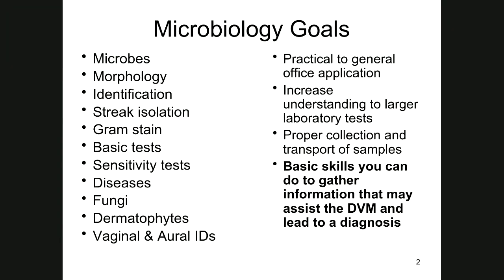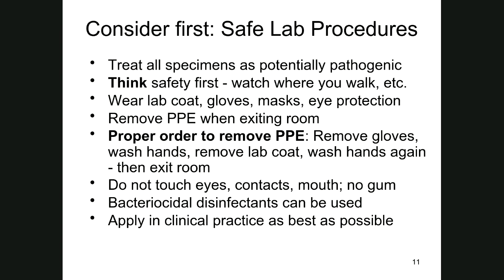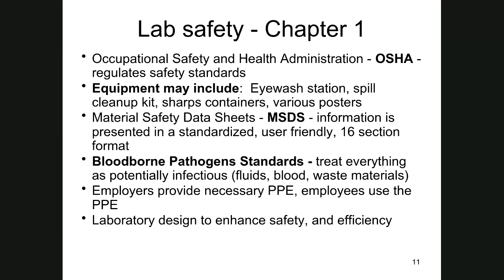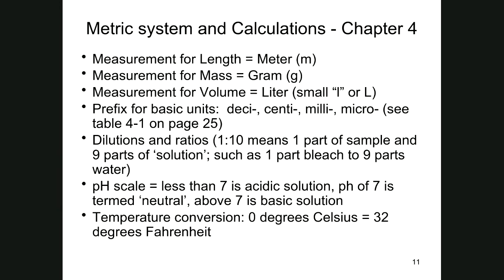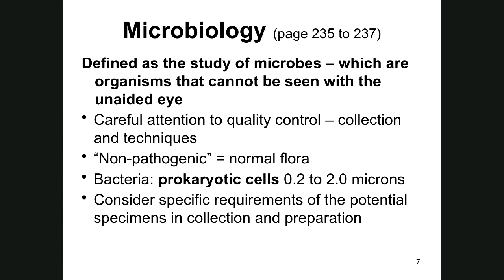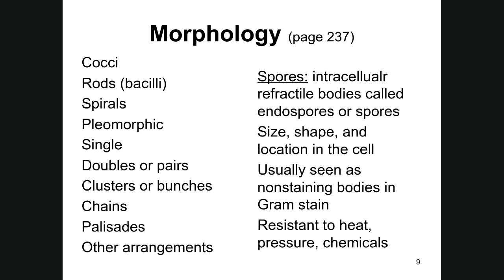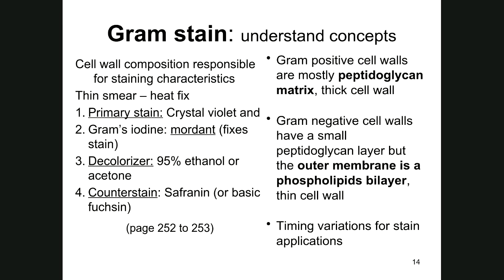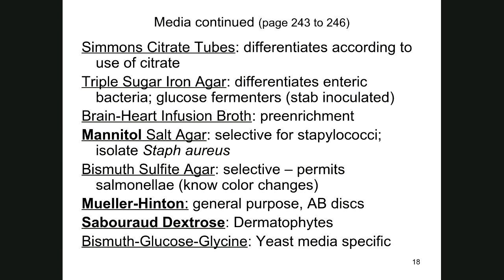VT 1096 Microbiology PPT 1 Summer 2020 collab recording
Introduction to Microbiology for veterinary technicians, PPT 1.